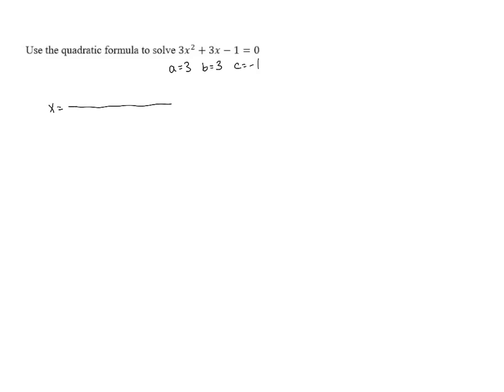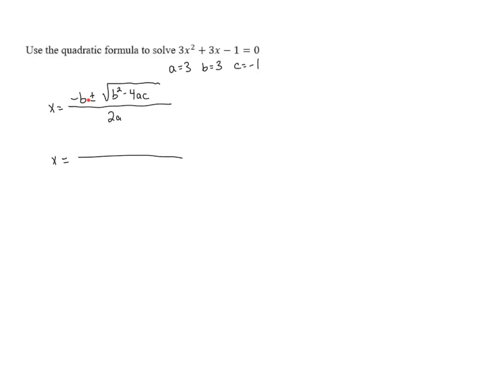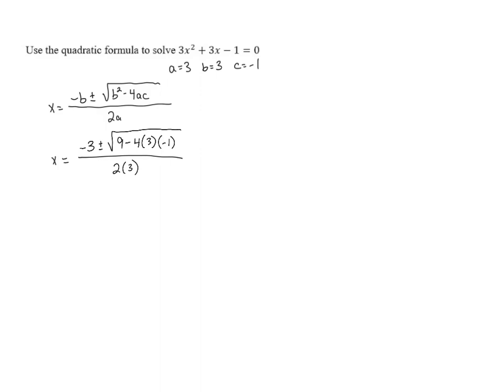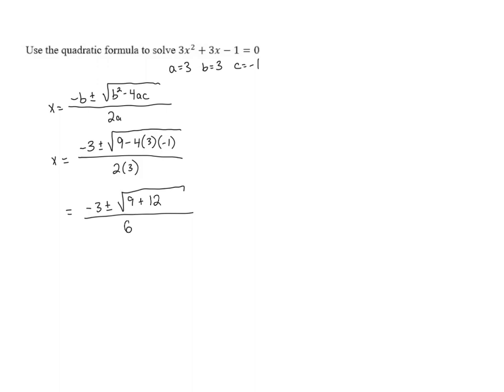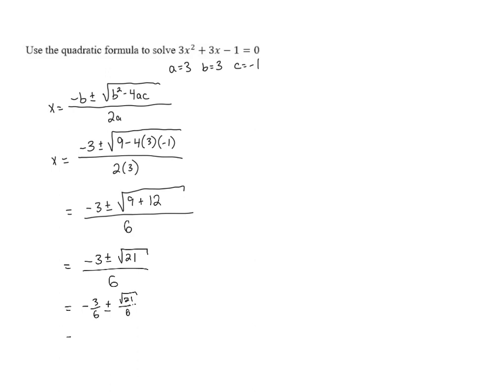The Quadratic Formula - Problem 2